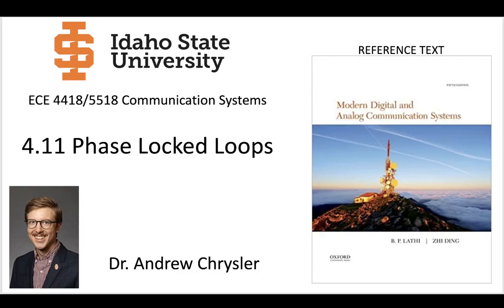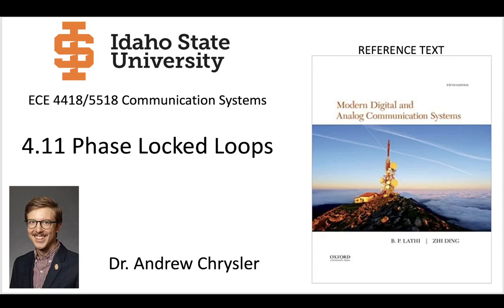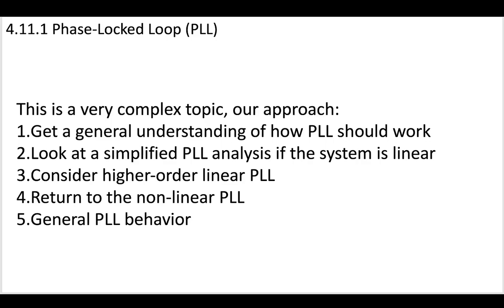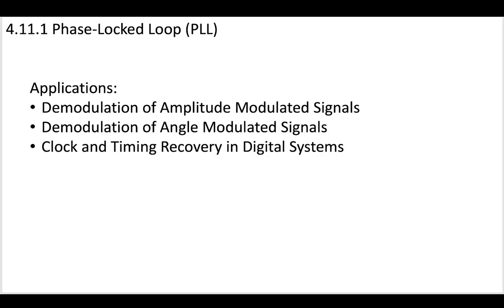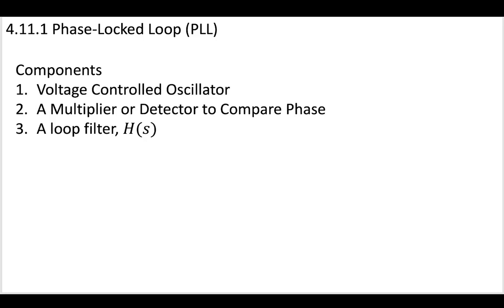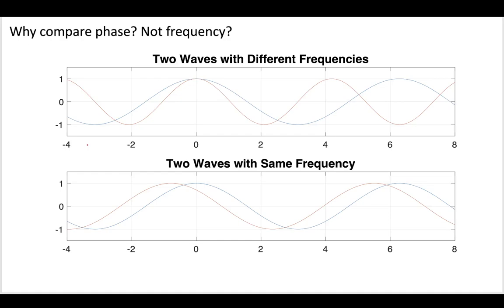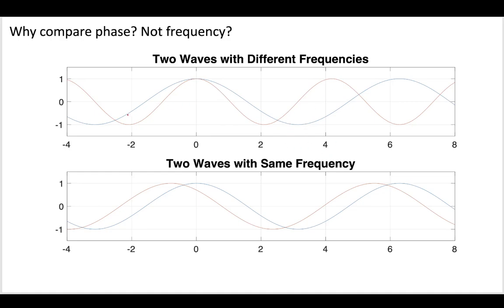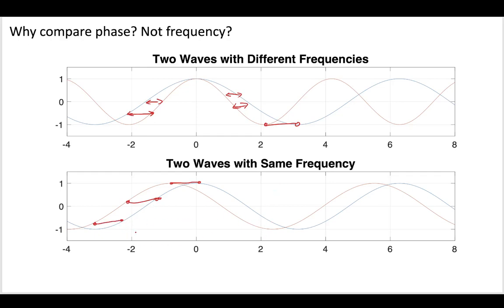1 - 4.11 Phase Locked Loop Introduction